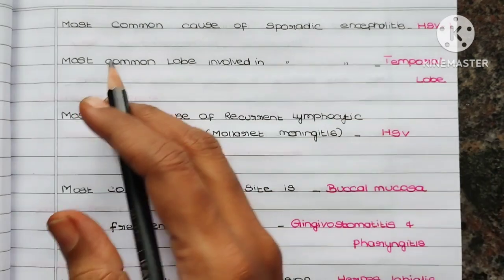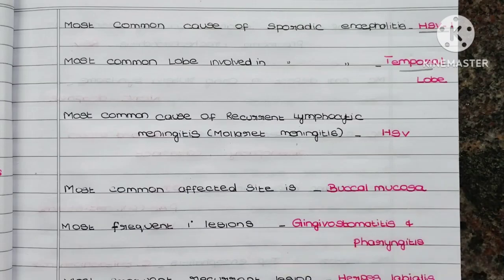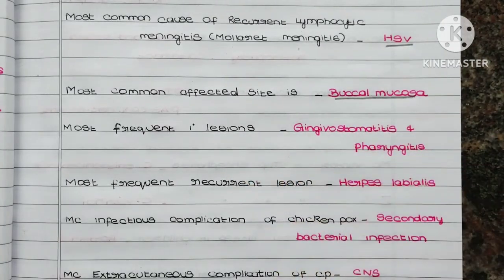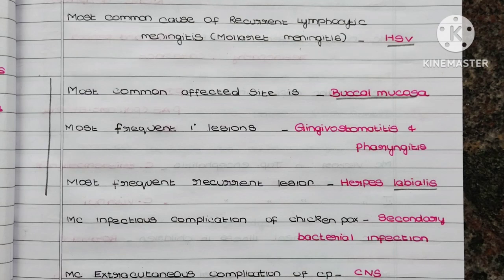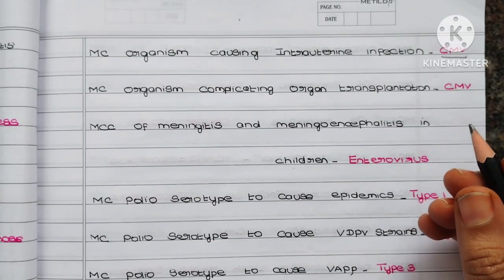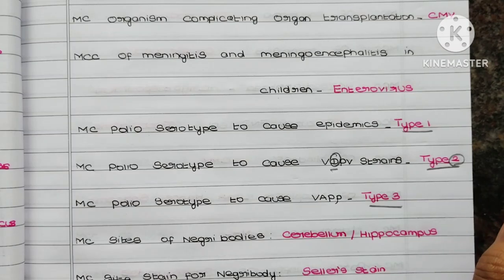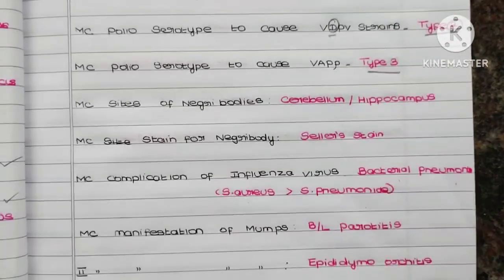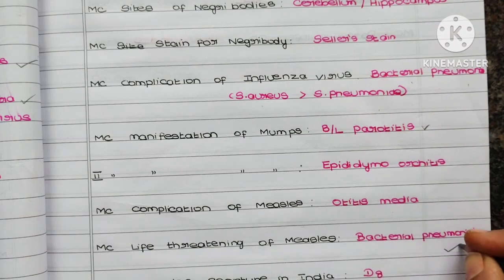🛑Microbiology # Essential one liners# Most common cause#mrb fmge tnmrb Neetpg inicet💥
Welcome to the session Most common cause one liners in Microbiology which will help you in the Speedy Revision of the Subject in a broader aspect. Join the Session and Accelerate Your Last Phase Preparation